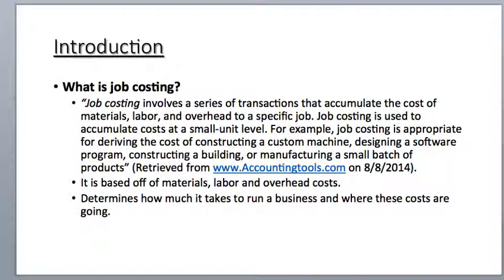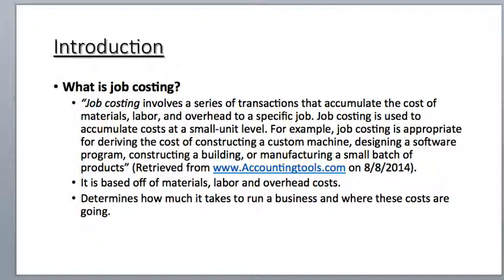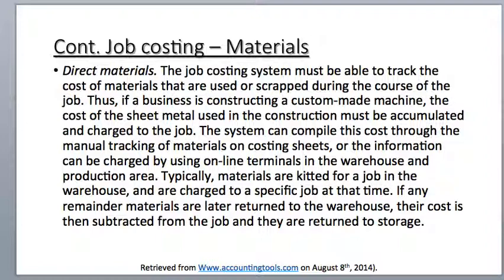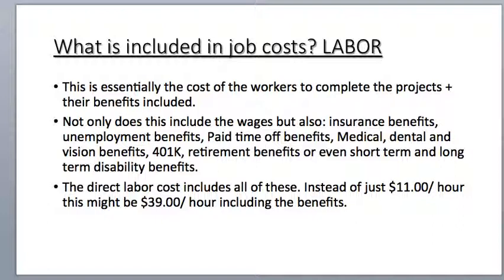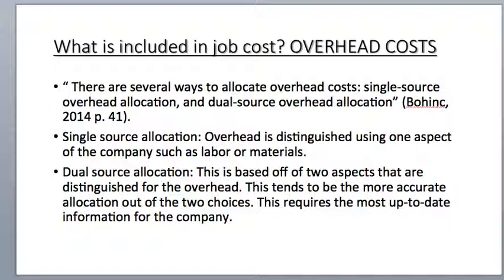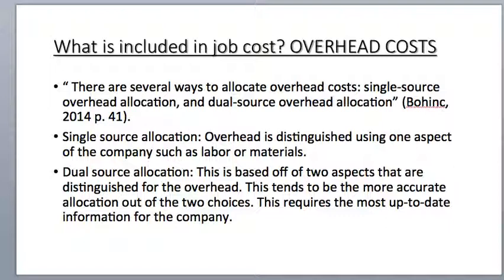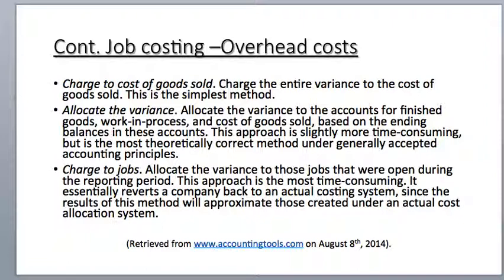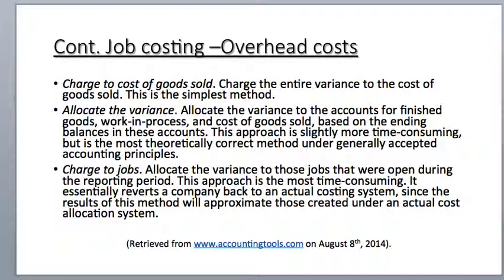Job Costing Article Review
Bohinc, M. (2014). Job costing basics for contractors. Contractor Magazine, 61(6), 41-49.